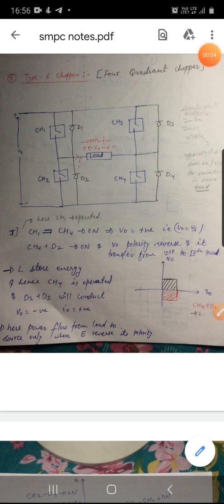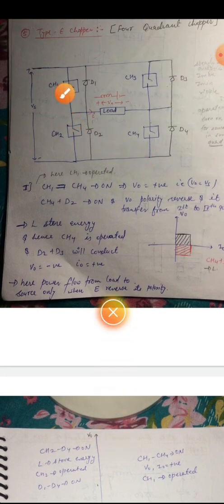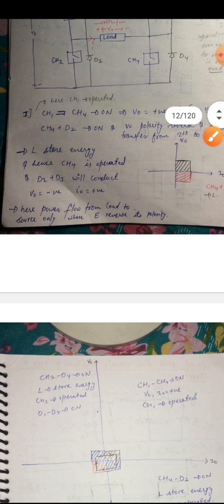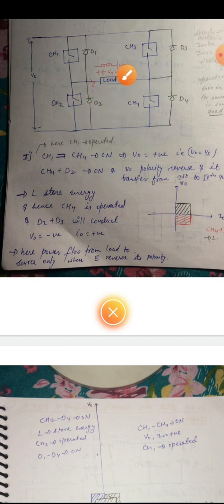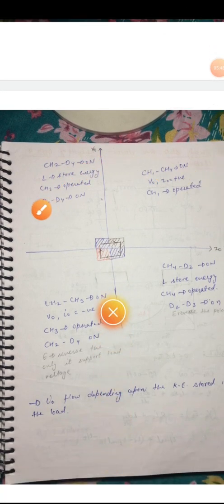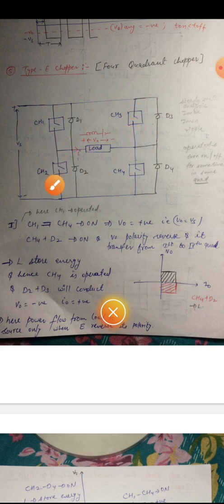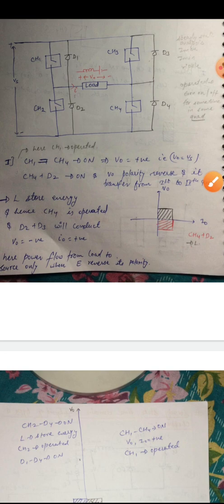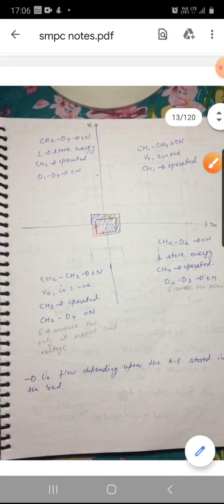Type E Chopper By Mr. Nitish Verma